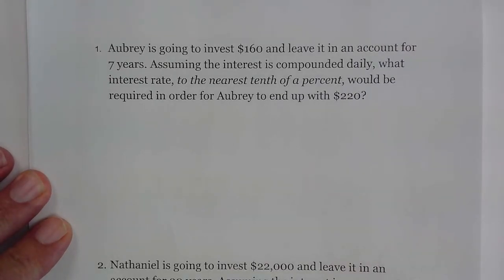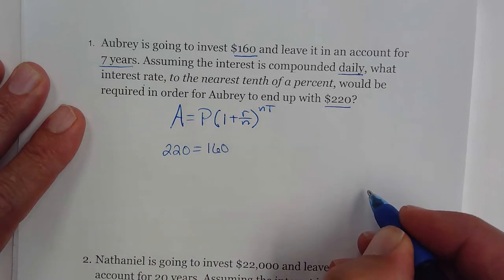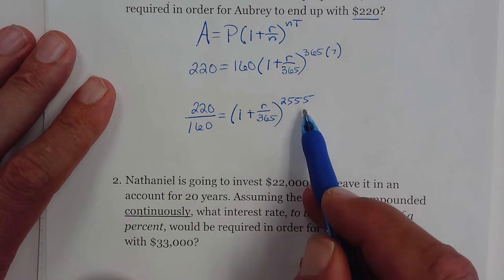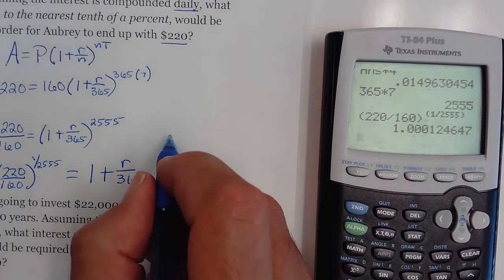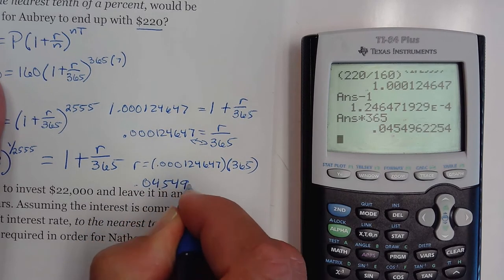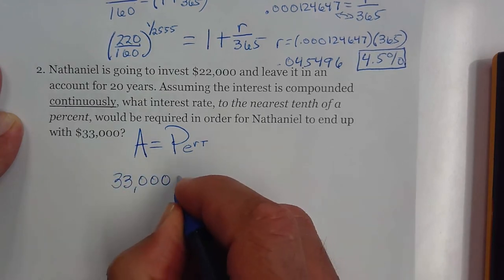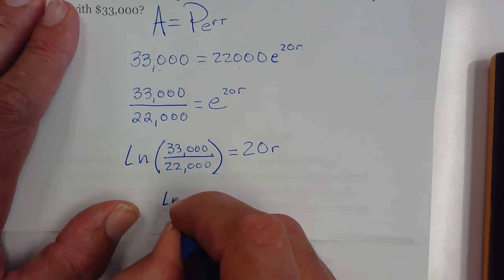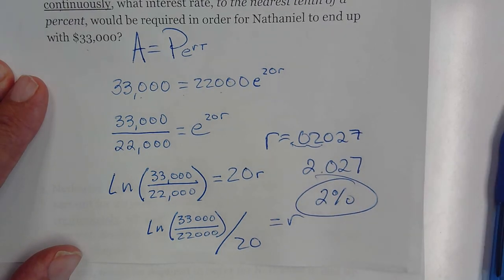A2B 4.28.2020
Compound Interest: solving for the rate.